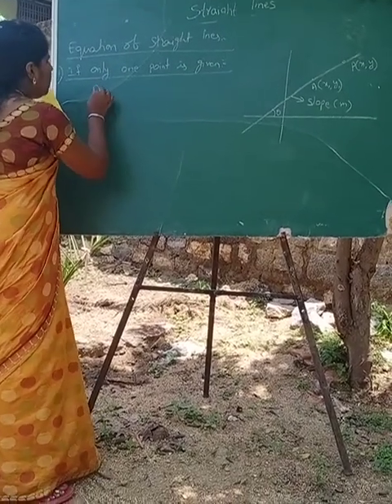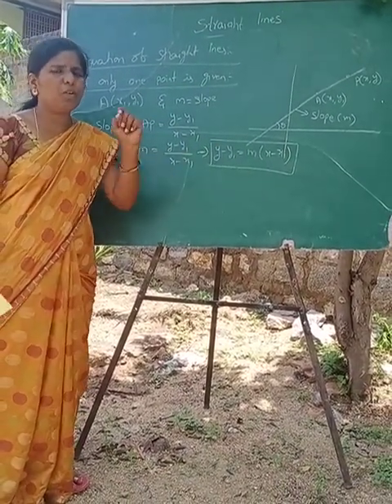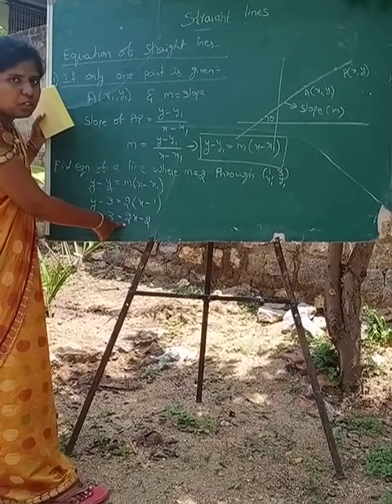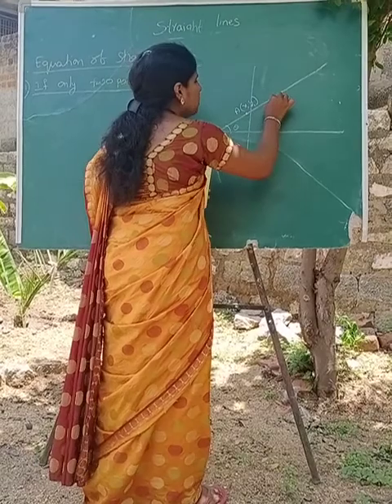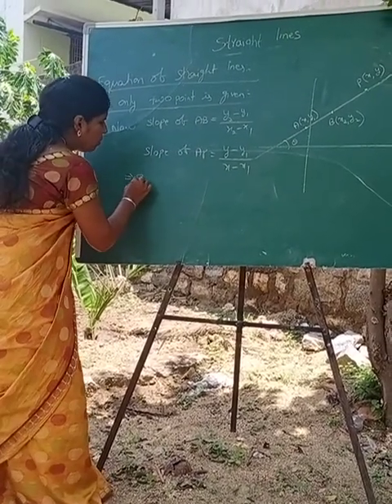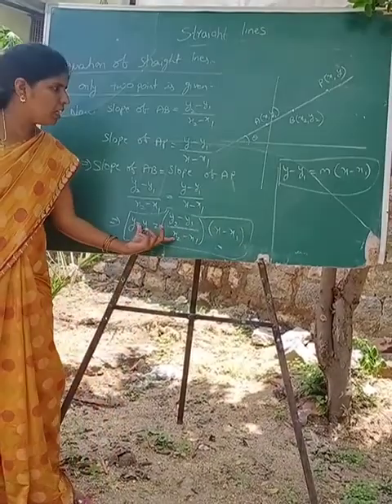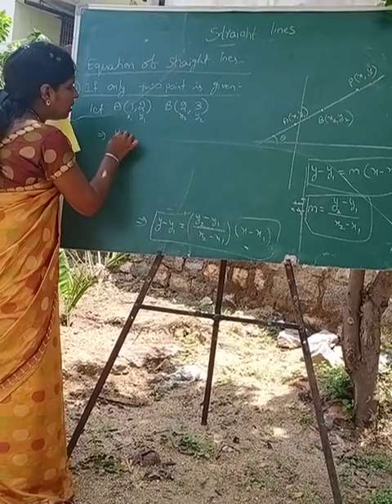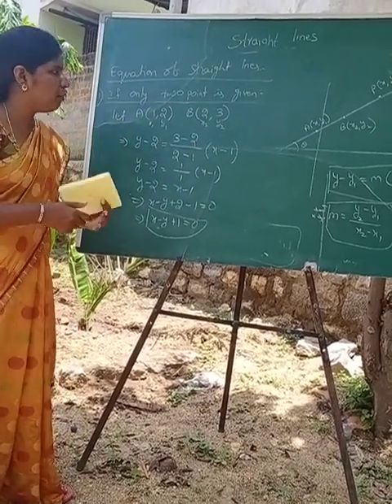June 25, 2020